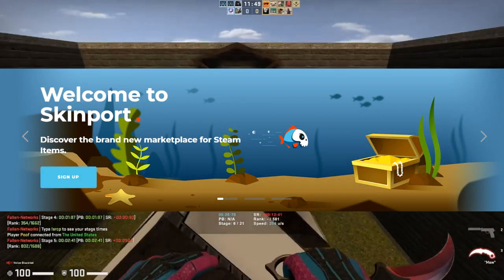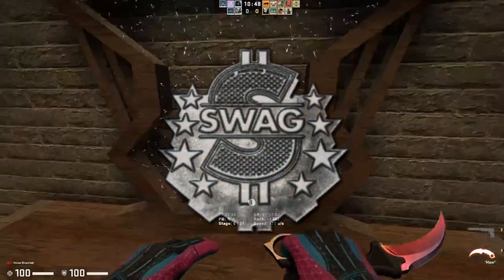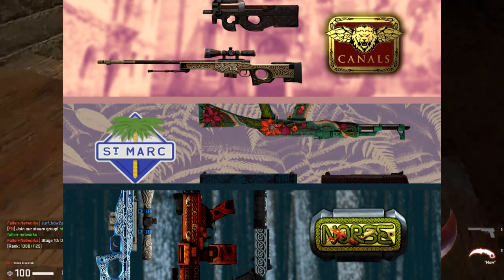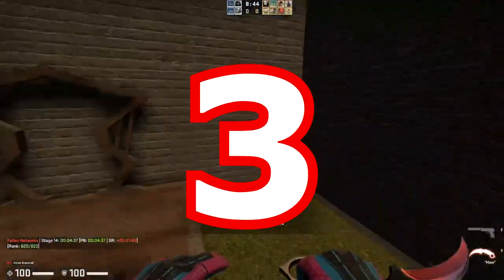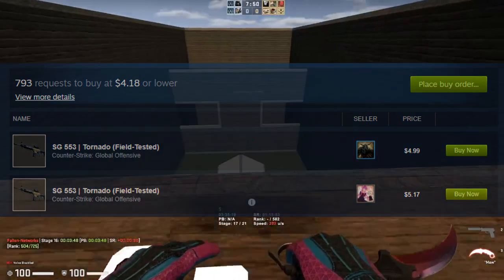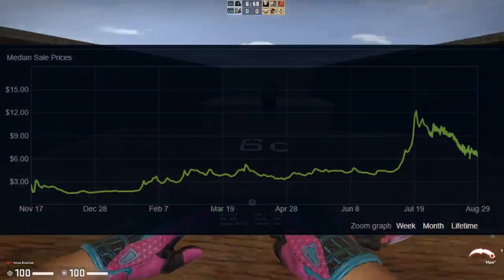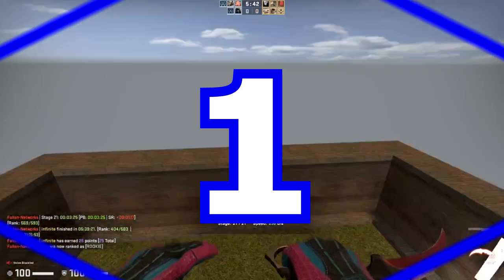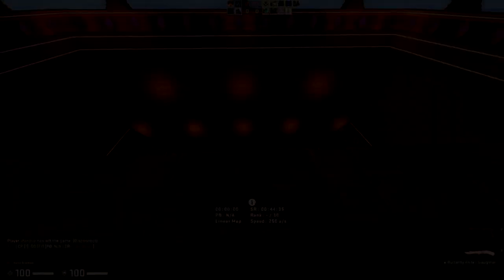CSGO CHEAP INVESTING 5 UNDER $5 | The Best Cheap Items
A highly requested video, here it is! Cheap Investments in CSGO for under 5 dollars! If you have a lot more to spend, you can always just buy bulk of these items to increase longterm profit! Hopefully you cheaper investors can find some use here!

//SOCIALS:
SOCIALS\\

//NALO
NALO\\